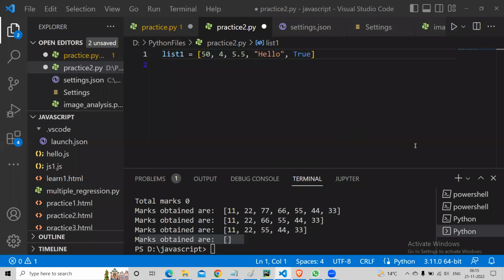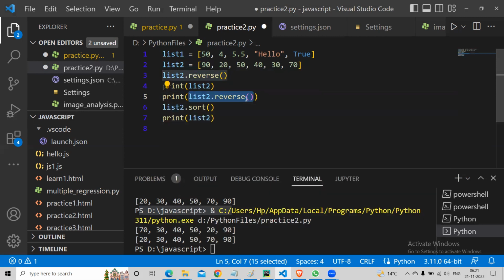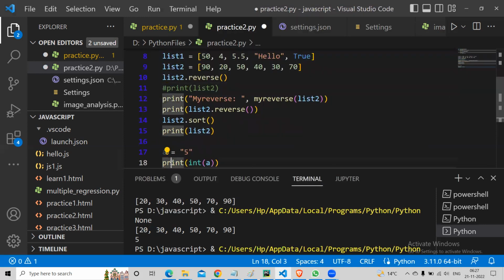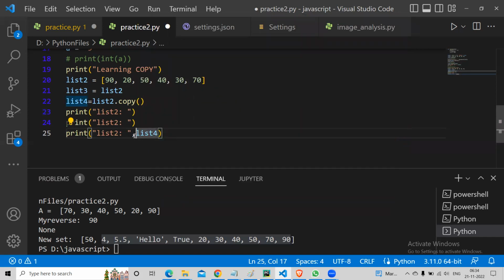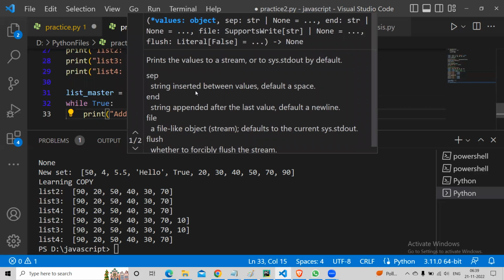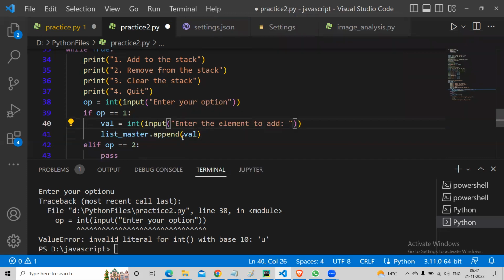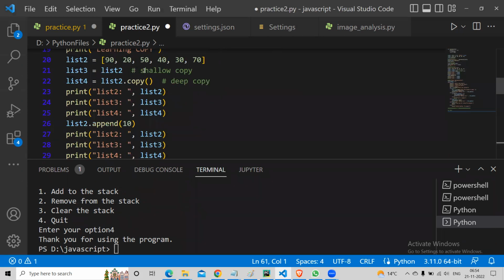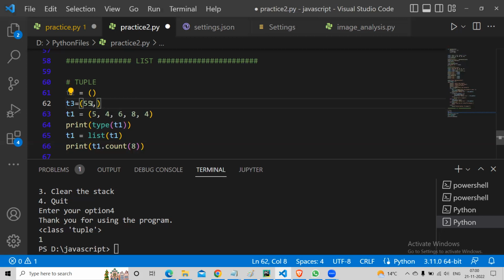Python Tutorial: List session 2 and Tuple discussion